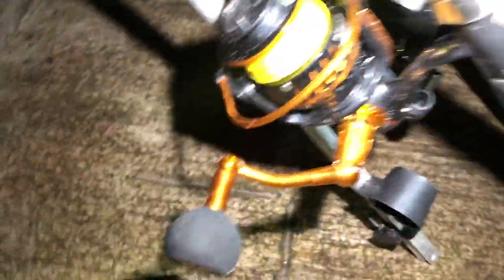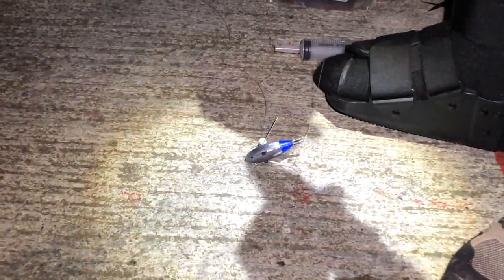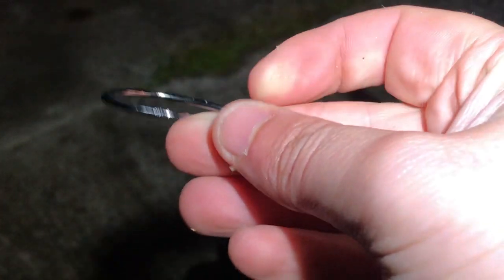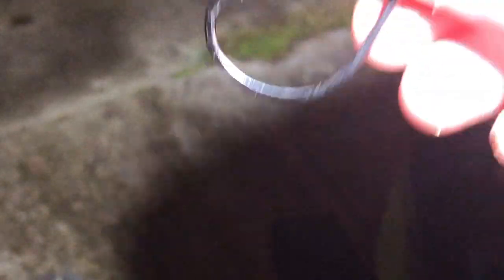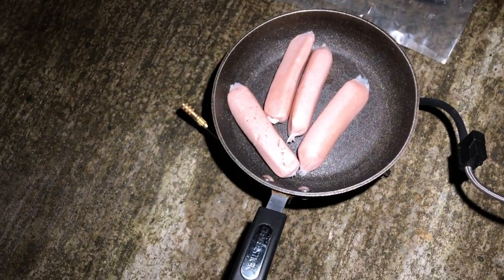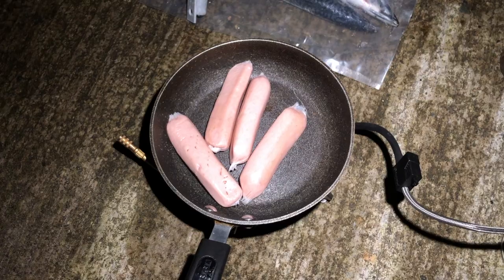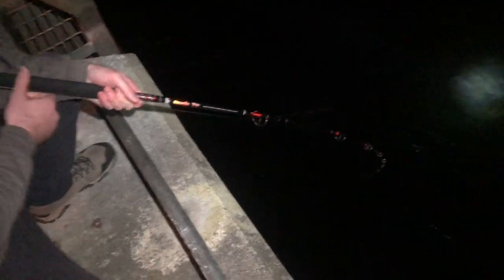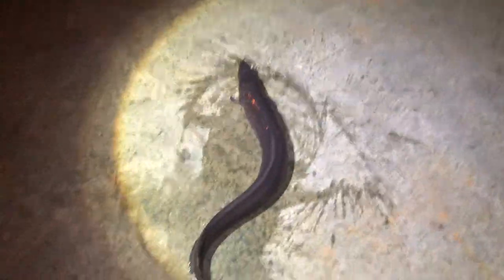HOW TO FISH FOR CONGER EELS THE RIGHT WAY!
In depth insights in how we fish one of the Atlantics most robust predator
Conger Eel night fishing

Gear Used
Tronix pro bait pack
Rod- Penn Rampage 13ft 3 piece
Shakespeare Agility Surf 13 ft 3 piece
Reel- Penn Surfblaster 2 7000
Tripod- Ian Golds Super Match 6ft

Video Making Accessories

Camera: Iphone x
Camera Equipment
Go Pro

Video Making Accessories

Camera: Iphone x
Camera Equipment
Go Pro